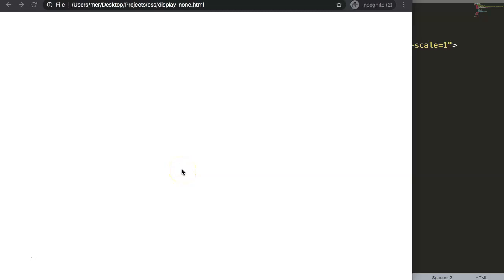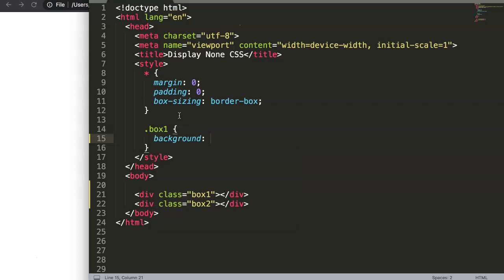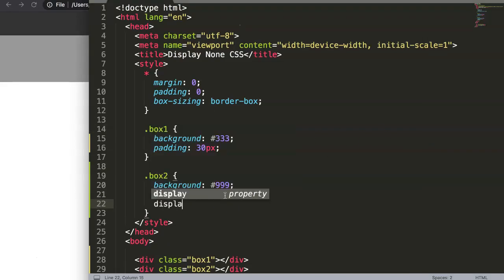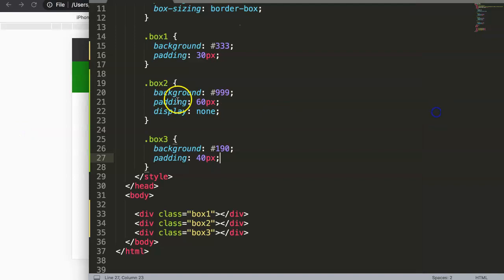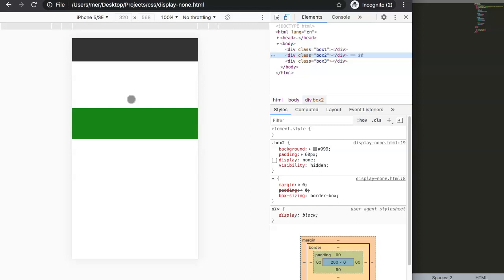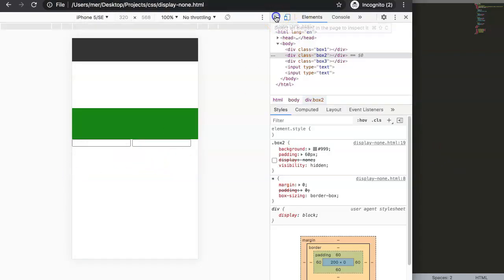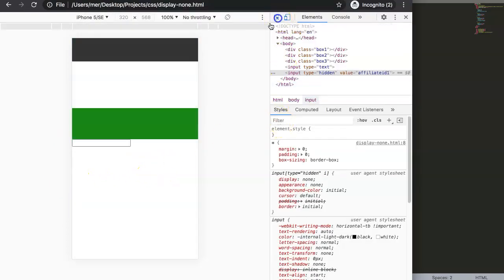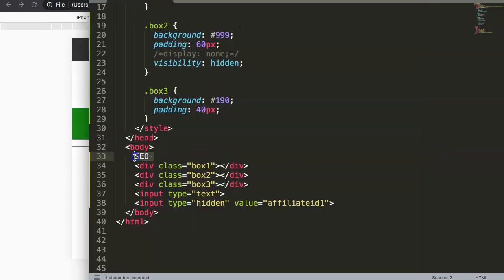Display None CSS | CSS Tutorial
Display None CSS | CSS Tutorial. In this CSS tutorial for beginners we will explore how to use display none and why this differs from visibility hidden. As they have two different functions.

Chart JS Dashboard Series:
👍 Most Liked Video Series:

css, css tutorial, css tutorial for beginners, css 3